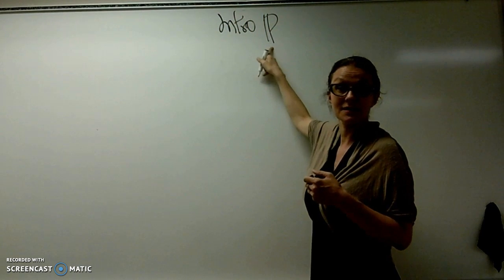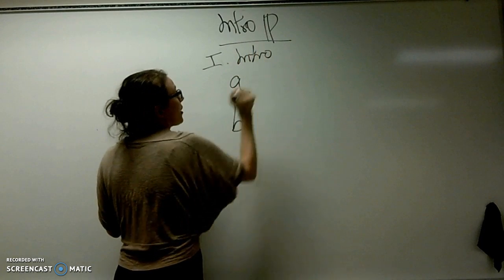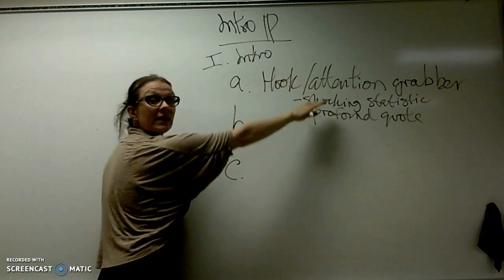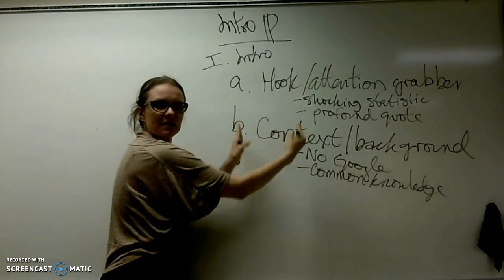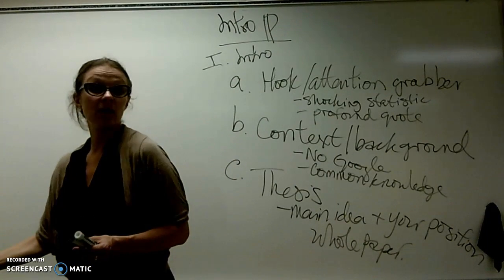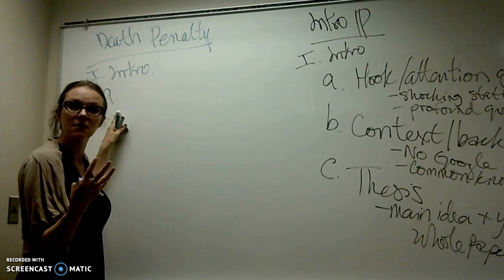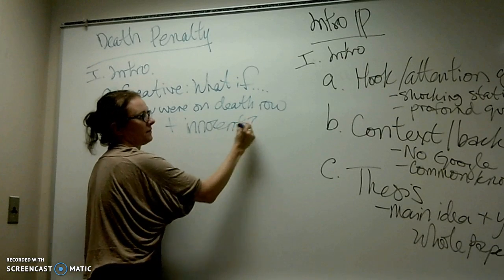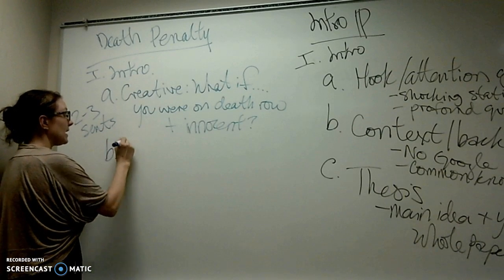Intro part one